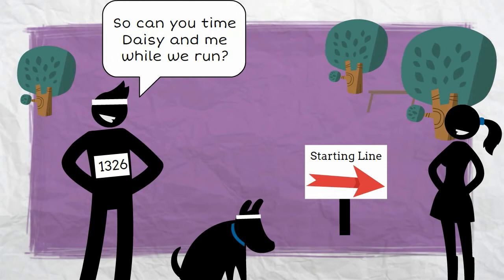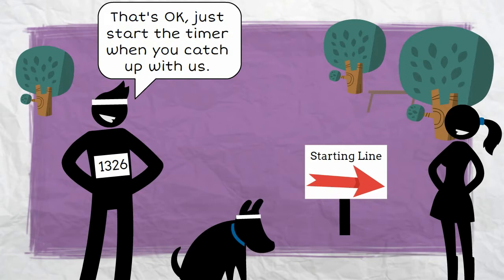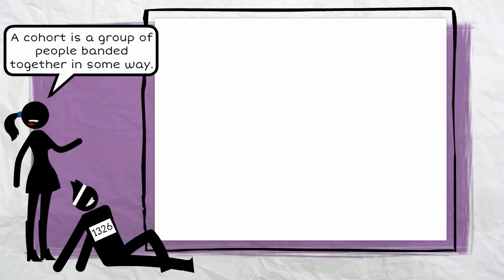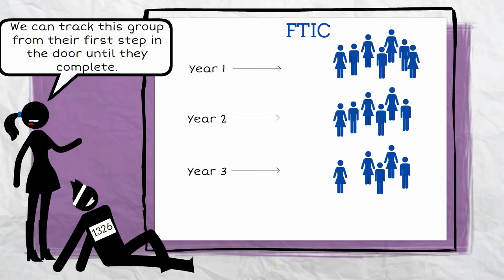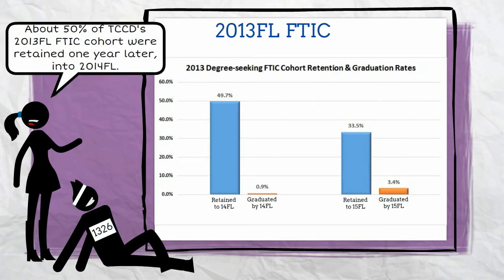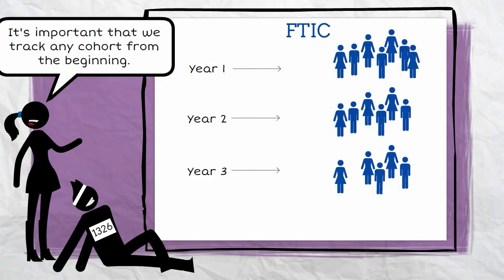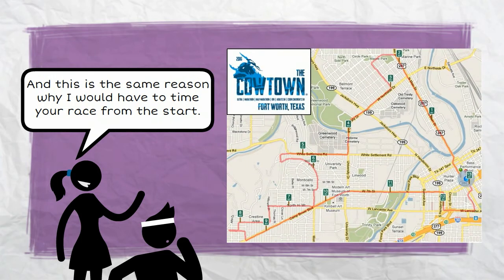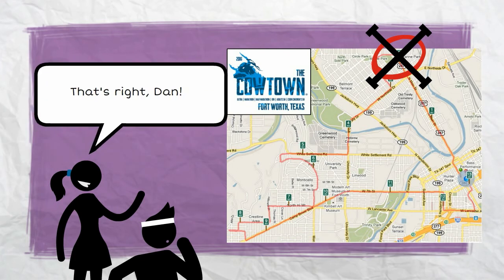S3 Ep1 Comprehending College Cohorts